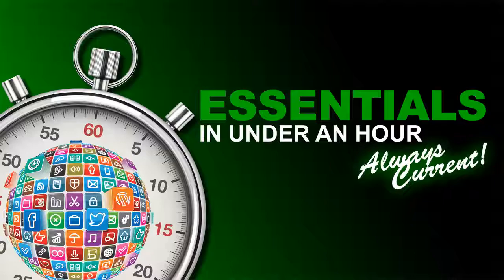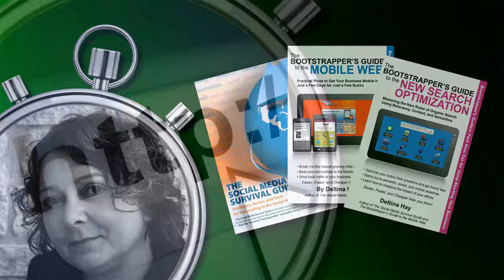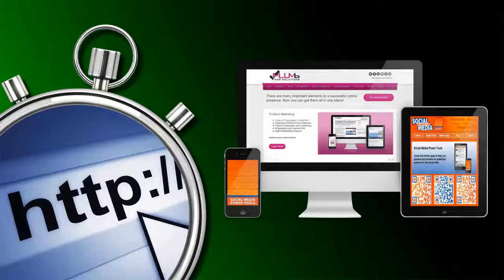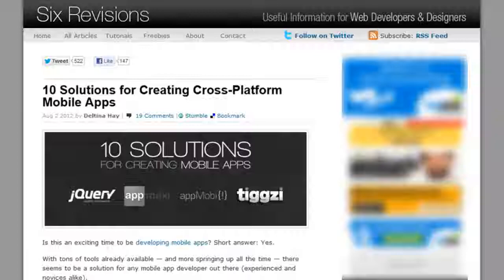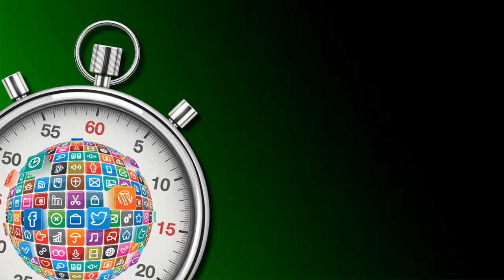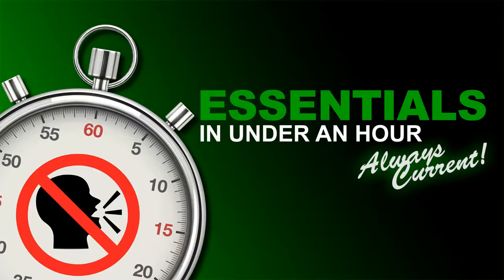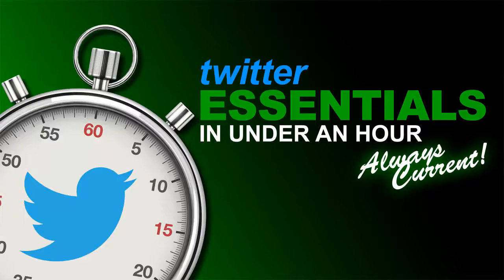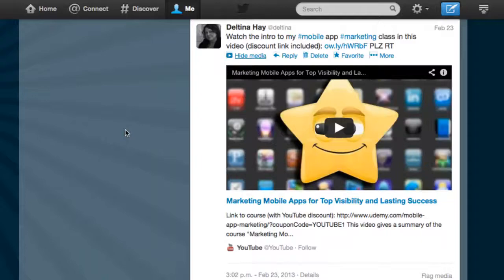Twitter Essentials in Under an Hour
This video is an introduction to the Twitter Essentials in Under an Hour online course.
This course will get you up and running using Twitter to its full potential in under an hour, with the most up-to-date information.

** Save on DeltinaU Courses **

** About DeltinaU **

DeltinaU is the elearning portal of author and new media expert Deltina Hay. Deltina has developed more than 20 video courses to help you succeed online, including courses in social media marketing, mobile marketing, search optimization, WordPress, YouTube, Twitter, LinkedIn, and Google Plus (see complete list below, along with Deltina's bio).

** Get a Free Course **

** Pick My Brain **

** Current DeltinaU Courses **

Beginning Courses
-- Social Media 101: Business Essentials
-- Blogging 101: Planning the Perfect Blog
-- The Bootstrapper's Guide to the Mobile Web

Essential Tools
-- YouTube Essentials
-- Twitter Essentials in Under and Hour
-- Facebook Page Essentials
-- Google Plus Essentials
-- LinkedIn Essentials
-- Pinterest Essentials
-- WordPress.com Essentials

Advanced Courses
-- Social Media Analytics Essentials
-- Social Media Widgets Essentials
-- Social Media Integration and Automation
-- Social Media Guidelines and Policies
-- Search and Social Media Optimization Essentials

** About Deltina Hay **

Deltina Hay is the author of three books on social media, the mobile web, and search optimization. She developed the graduate, social media certificate program for Drury University; and her first book, The Social Media Survival Guide, is used as a text in colleges and universities, worldwide.

Deltina has been programming or developing for the Web for over 30 years. Her graduate education includes computer science, applied mathematics, numerical analysis, nonlinear dynamics, and psychology. Deltina presently serves as the Board Chair of the Independent Book Publishers Association.